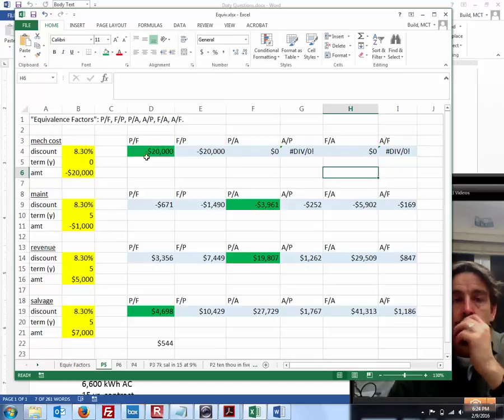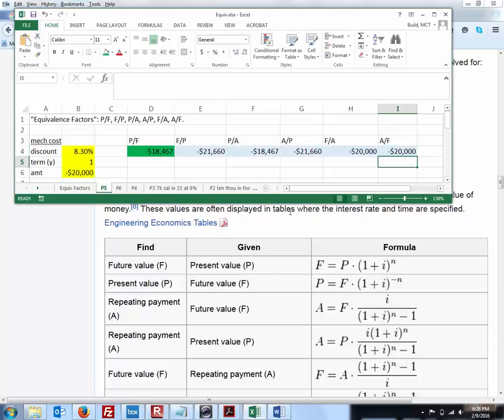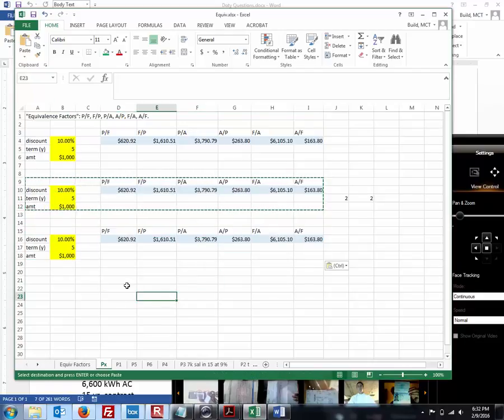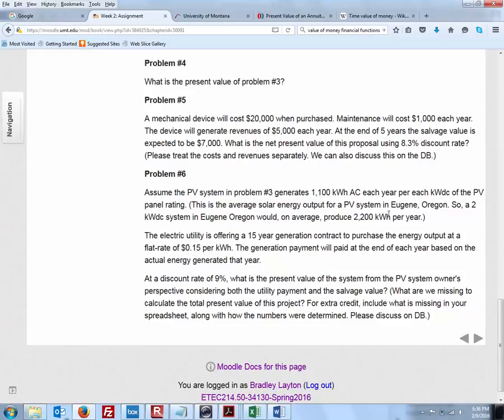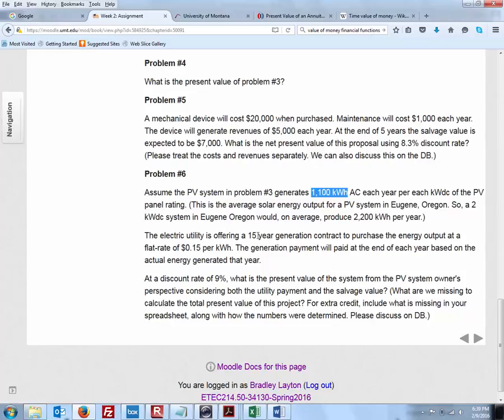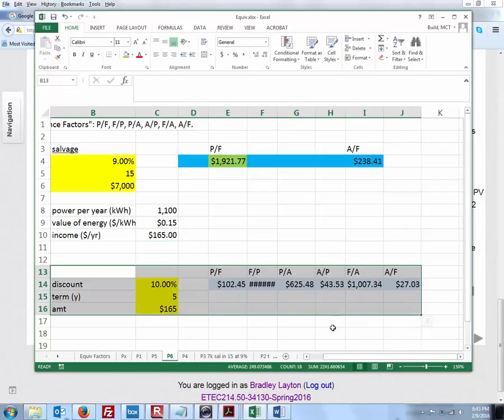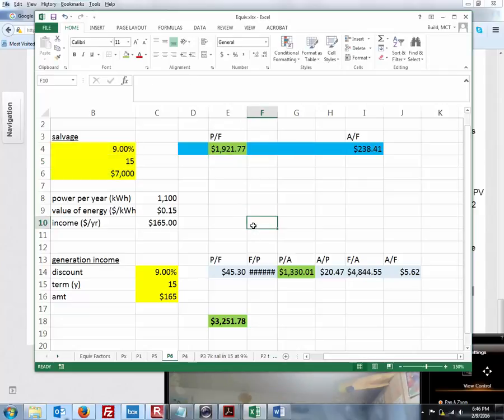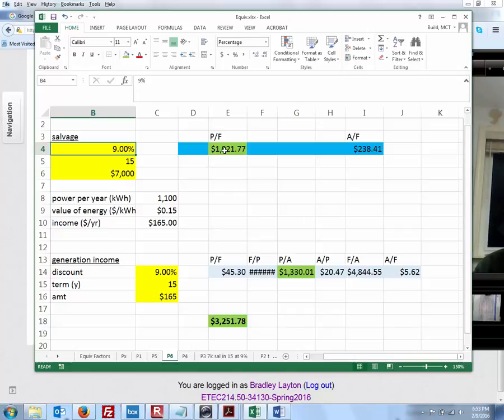ETEC_214_Lecture_03_02_Financial_functions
P6